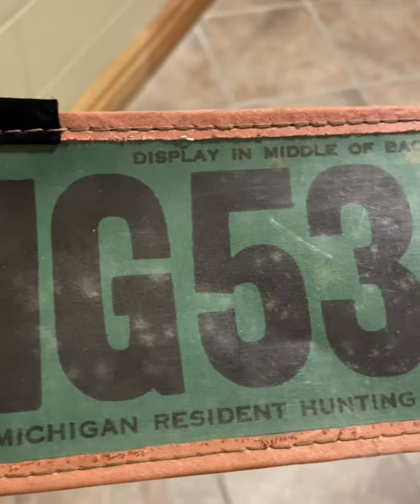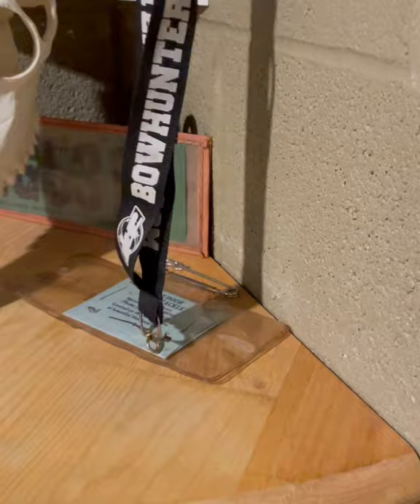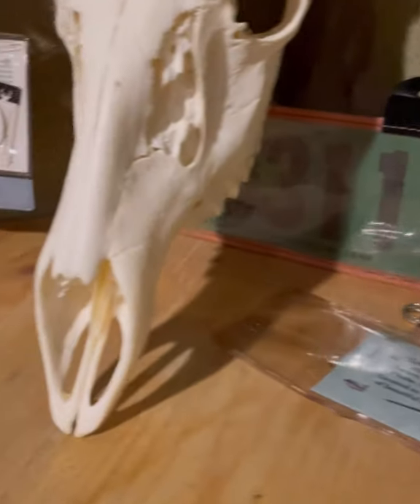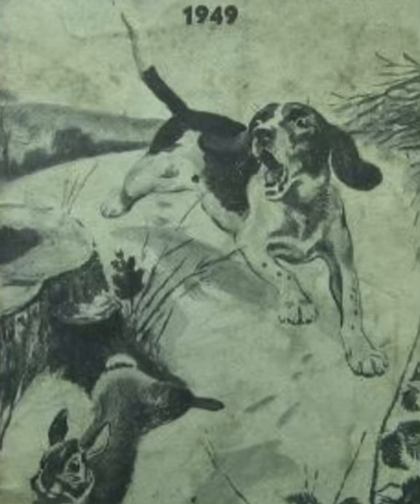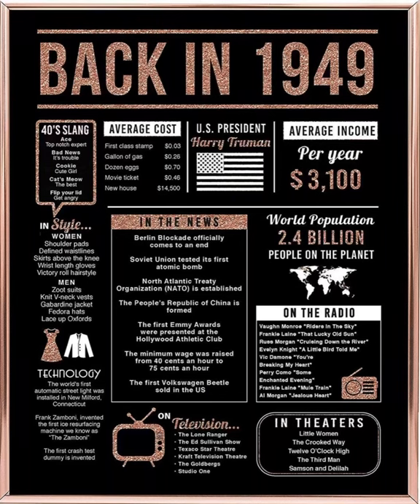Rare Find!-Vintage Michigan Hunting License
Rare Hunting Find!